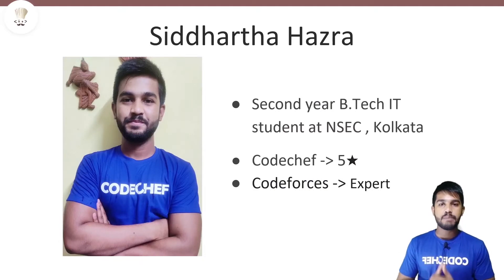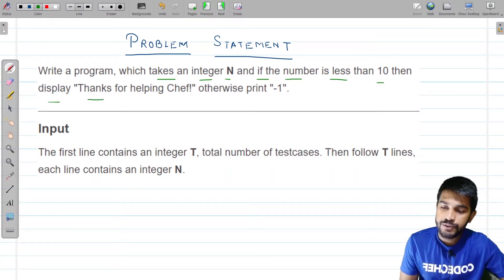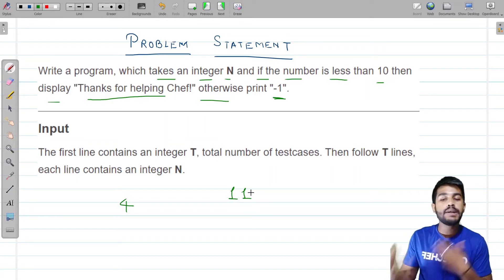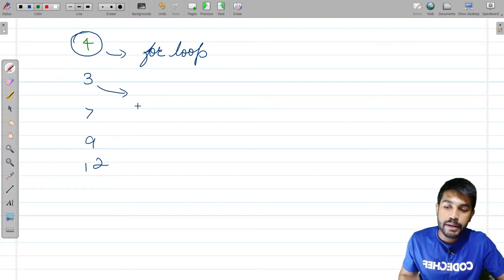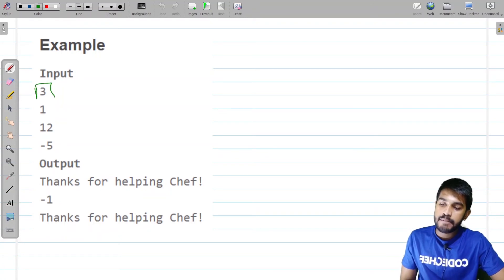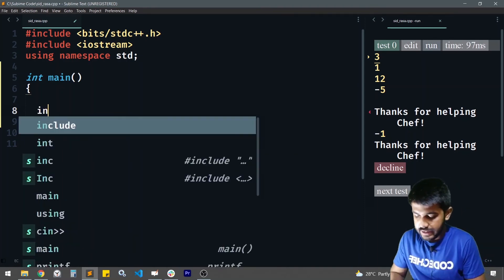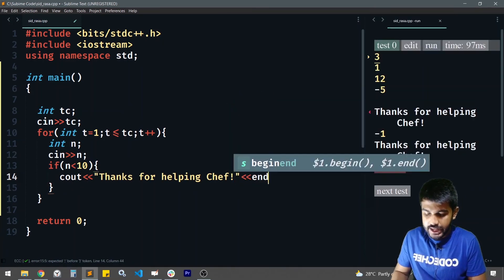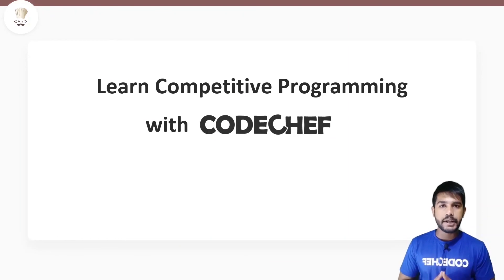FLOW008 | Coding with Logic: CP Problems Solved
Improve your skills and logic and master the art of Competitive Programming with CodeChef. It's best if you can solve it yourself. But if you can't, you can always check out the detailed explanation of the problem by our expert educators in these videos where top coders and experts in the industry will explain questions of varying difficulty in detail. In this video, Siddhartha will be discussing the problem: Helping Chef.
?utm_source=youtube&utm_medium=video&utm_campaign=youtube_previous

You can skip to watch the relevant parts:
Timestamps:
0:00 – Intro
0:15 – Problem Introduction
0:33 – Problem statement explanation
1:59 – Sample test cases
2:45 – Key observation and working towards the solution
04:37 – Implementation
8:45 – Getting an AC
09:01 - Outro